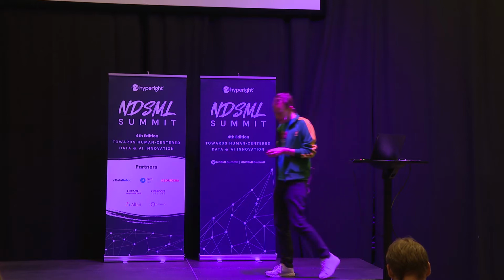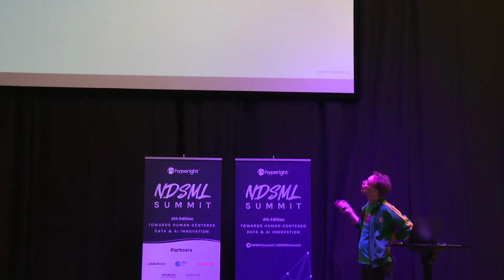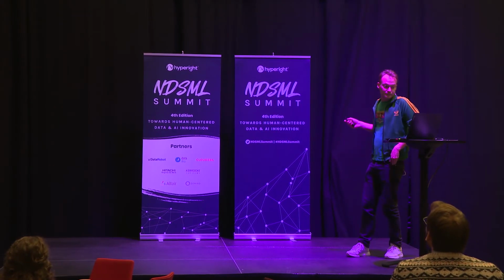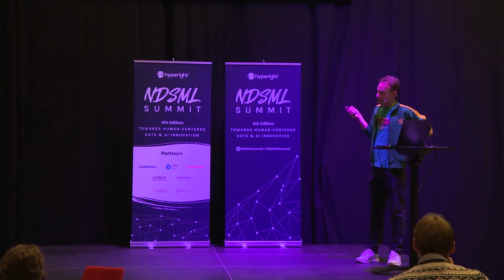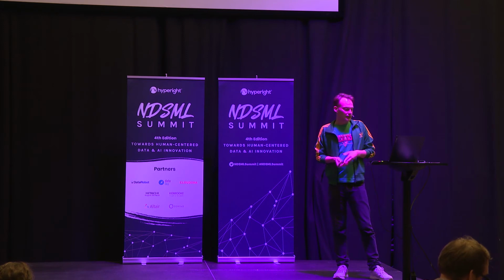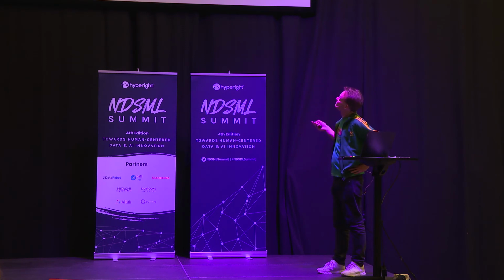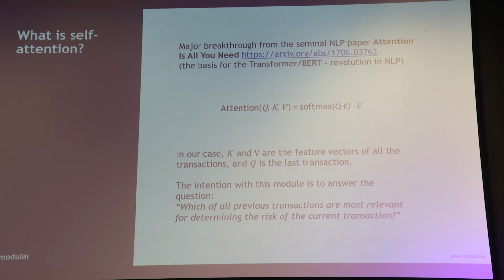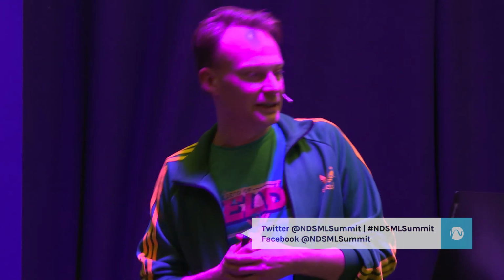Feature attributions for sequence labelling neural networks - Josef Lindman Hörnlund, Modulai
I will discuss some recent axiomatic attribution methods and their application to sequence labeling neural networks in an attempt to explain the predictions of these models. Some of the important axioms for attribution methods are discussed and what they imply for the explanations we get. The difficulty of staying true to the model or true to the data is highlighted.

Key Takeaways
- A lot is happening with respect to feature attributions right now, but it is still an open research question.
- Feature dependence in the data is tricky to handle.
- Never trust a method unless you know how it works.

HyperightDataTalks is a video podcast of interviews with some of the most innovative minds, enterprise practitioners, technology and service providers, start-ups and academics, working with Data Science, Data Management, Big Data, Analytics, AI, IOT and much more. For more interviews, audio podcast and videos from some of the best presentations from our Data Summits, please